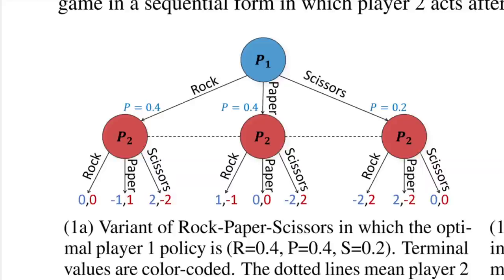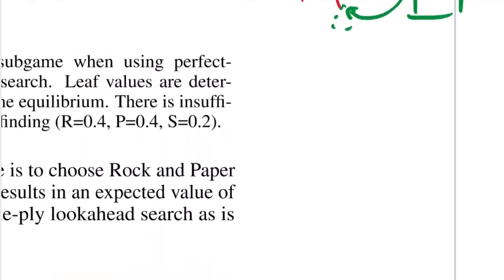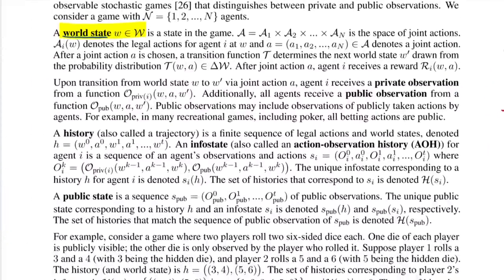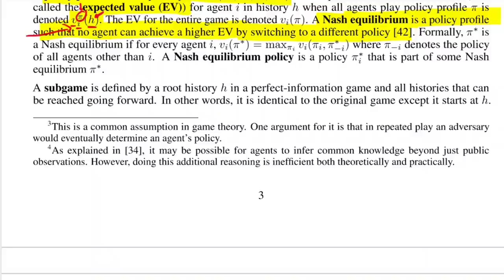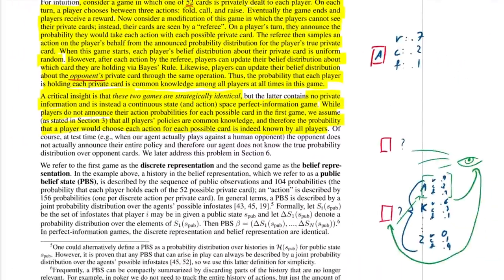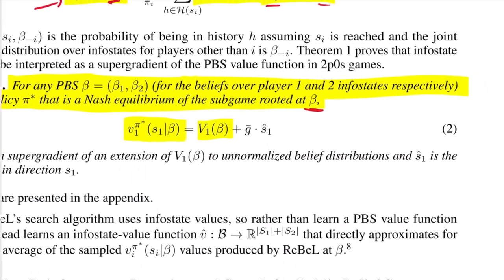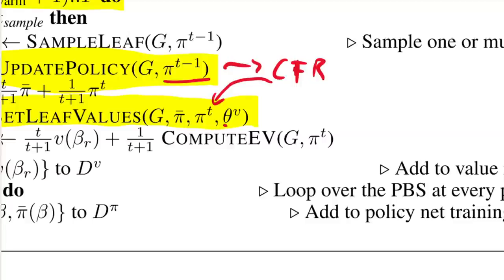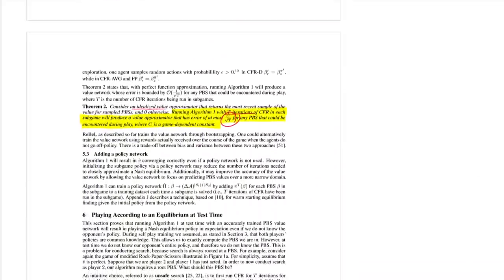ReBeL - Combining Deep Reinforcement Learning and Search for Imperfect-Information Games (Explained)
This paper does for Poker what AlphaZero has done for Chess & Go. The combination of Self-Play Reinforcement Learning and Tree Search has had tremendous success in perfect-information games, but transferring such techniques to imperfect information games is a hard problem. Not only does ReBeL solve this problem, but it provably converges to a Nash Equilibrium and delivers a superhuman Heads Up No-Limit Hold'em bot with very little domain knowledge.

OUTLINE:
0:00 - Intro & Overview
3:20 - Rock, Paper, and Double Scissor
10:00 - AlphaZero Tree Search
18:30 - Notation Setup: Infostates & Nash Equilibria
31:45 - One Card Poker: Introducing Belief Representations
45:00 - Solving Games in Belief Representation
55:20 - The ReBeL Algorithm
1:04:00 - Theory & Experiment Results
1:07:00 - Broader Impact
1:10:20 - High-Level Summary

ERRATA: As someone last video pointed out: This is not the best Poker algorithm, but the best one that uses very little expert knowledge.

Abstract:
The combination of deep reinforcement learning and search at both training and test time is a powerful paradigm that has led to a number of successes in single-agent settings and perfect-information games, best exemplified by AlphaZero. However, prior algorithms of this form cannot cope with imperfect-information games. This paper presents ReBeL, a general framework for self-play reinforcement learning and search that provably converges to a Nash equilibrium in any two-player zero-sum game. In the simpler setting of perfect-information games, ReBeL reduces to an algorithm similar to AlphaZero. Results in two different imperfect-information games show ReBeL converges to an approximate Nash equilibrium. We also show ReBeL achieves superhuman performance in heads-up no-limit Texas hold'em poker, while using far less domain knowledge than any prior poker AI.

Authors: Noam Brown, Anton Bakhtin, Adam Lerer, Qucheng Gong

Bitcoin (BTC): bc1q49lsw3q325tr58ygf8sudx2dqfguclvngvy2cq
Ethereum (ETH): 0x7ad3513E3B8f66799f507Aa7874b1B0eBC7F85e2
Litecoin (LTC): LQW2TRyKYetVC8WjFkhpPhtpbDM4Vw7r9m